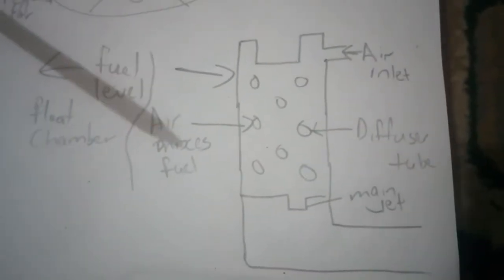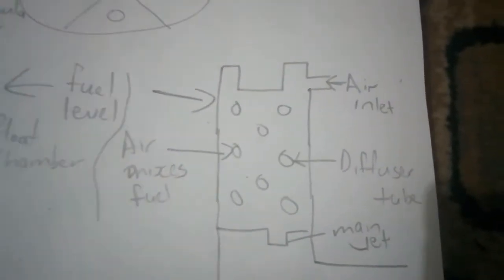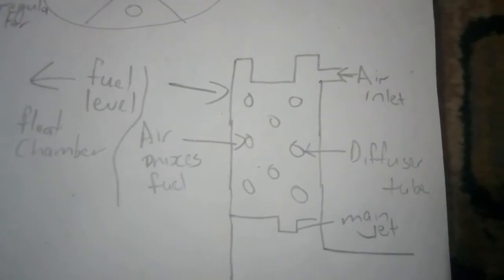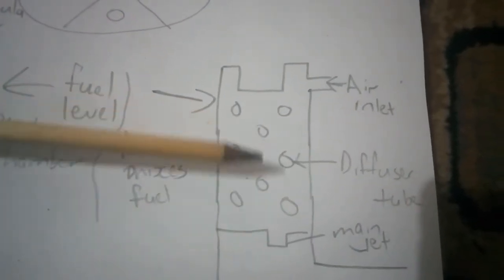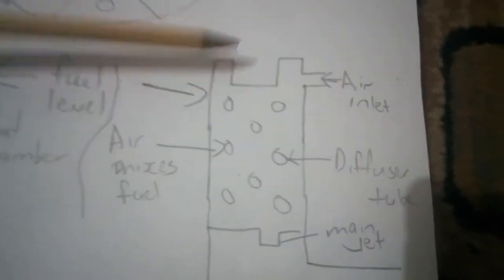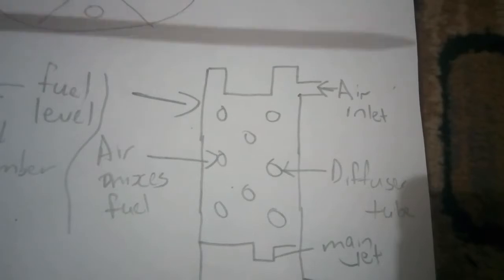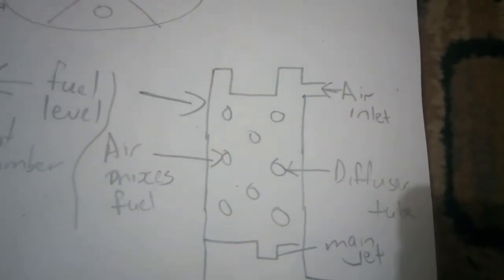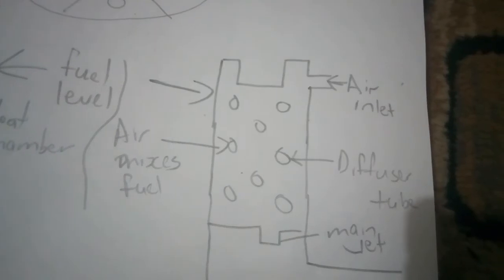Diffuser on a float type carburetor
Breif explantation